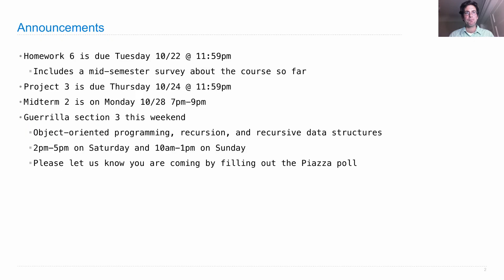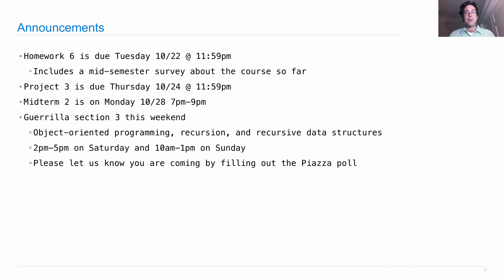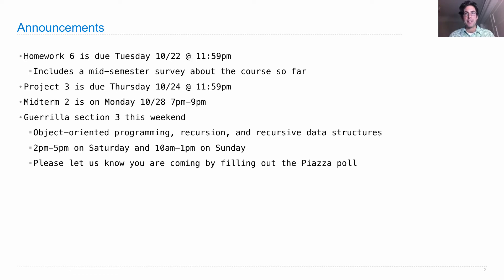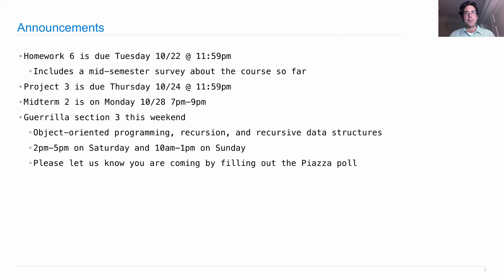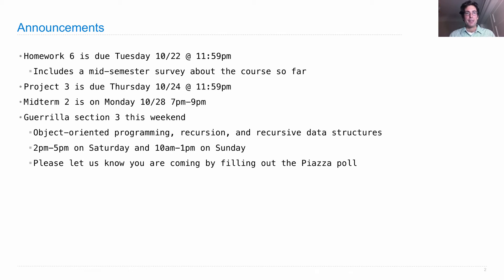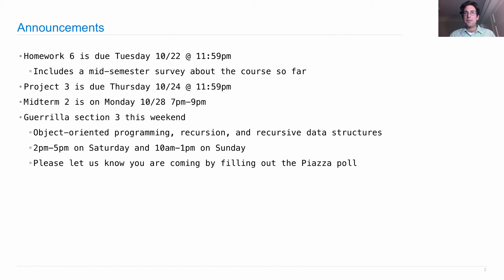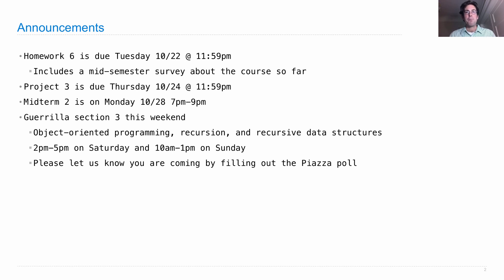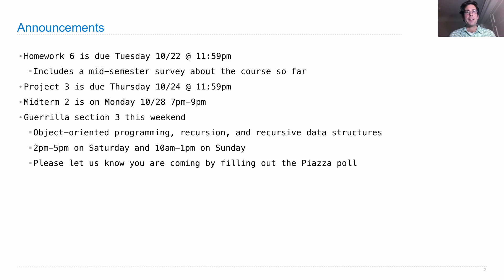61A Fall 2013 Lecture 19 Video 1